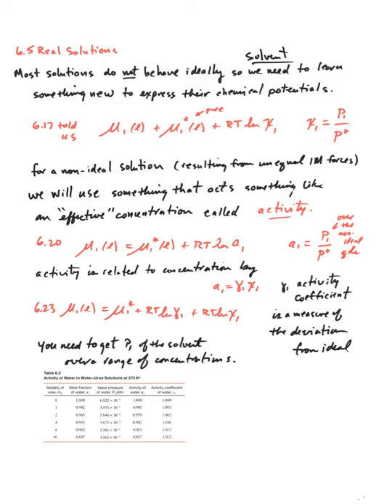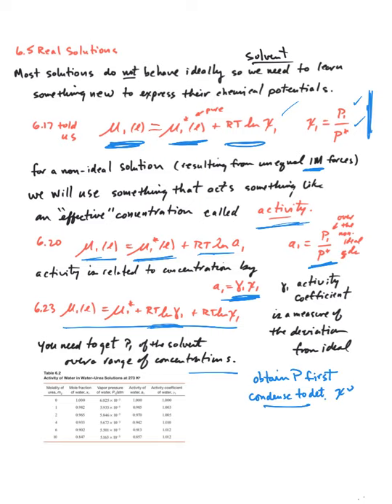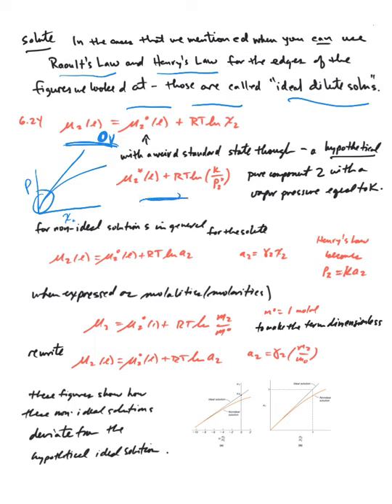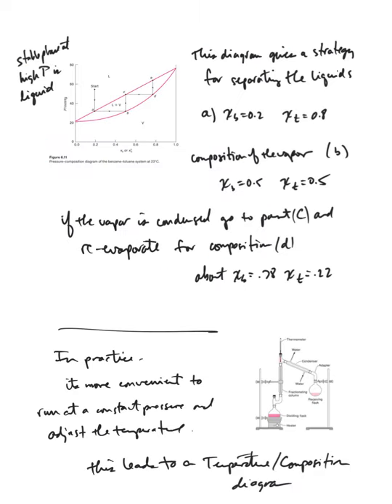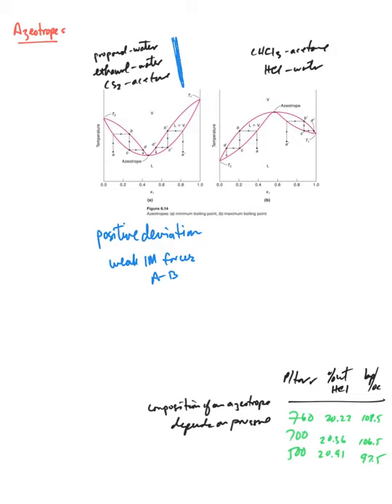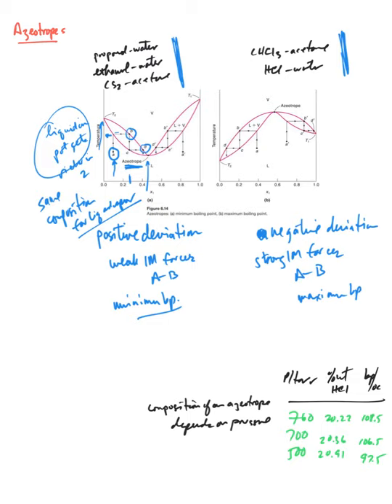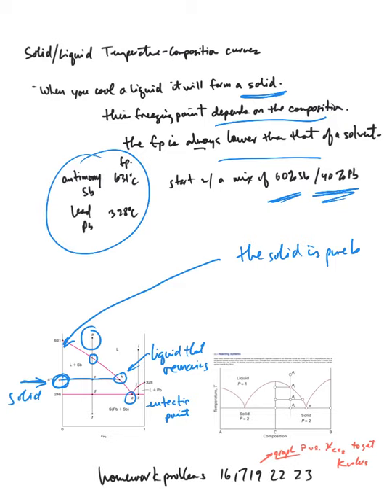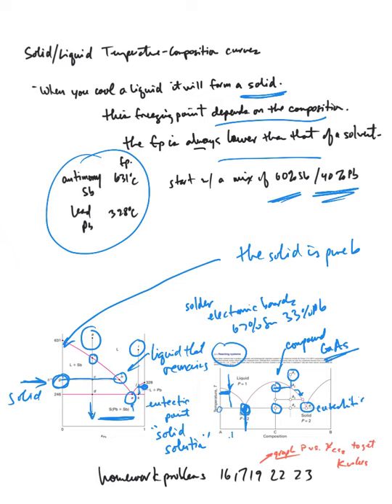April 17 Power Point